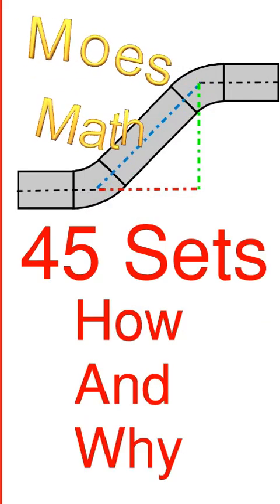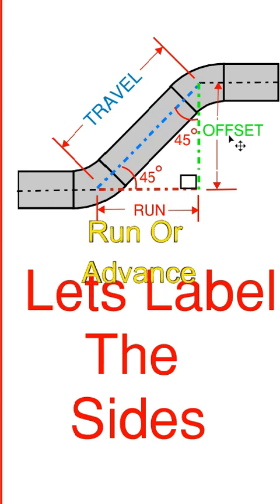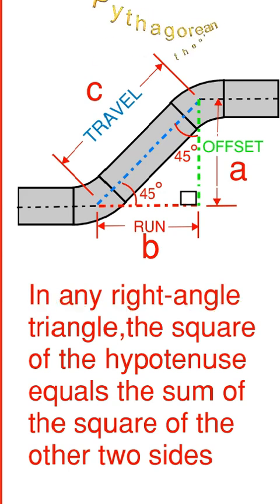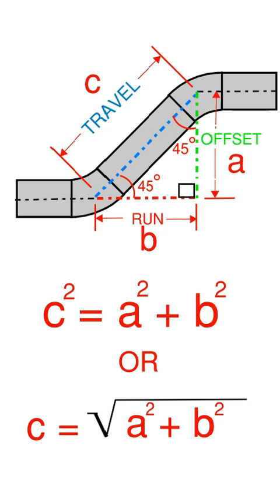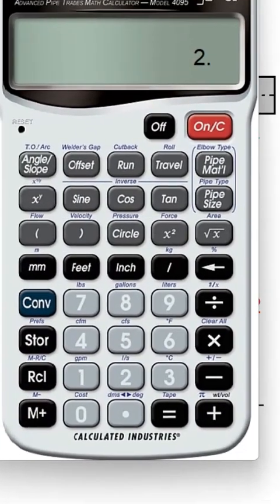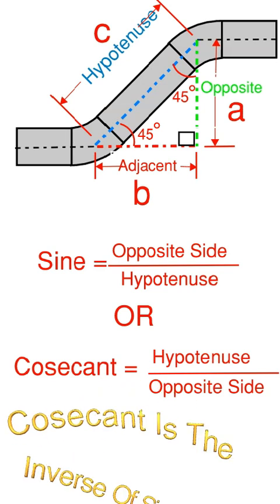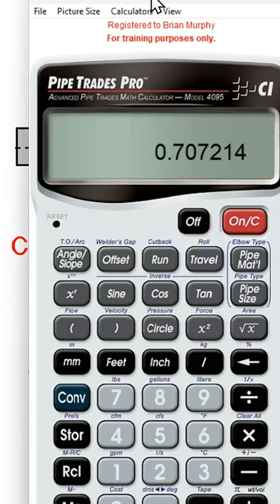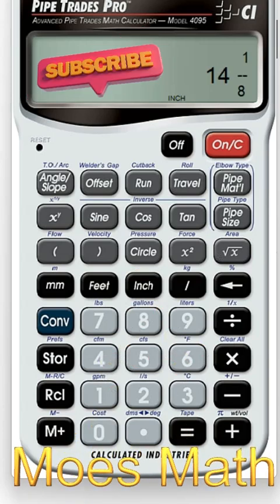45 piping offsets explained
45 offsets what is 1.414 and where does it come from How to make a pipe miter made simplepipefitting tricks,moes math,pipe fitter,pipe fitting basics,pipefitter training,pipefitter math,pipefitting 101,rolling offsets,mark duewerth,pipetrades pro,45 sets,pipefitter formulas,cutting down weld fittings,weld fitting take offs,sling problems
piping a 45 degree rolling offset,pipe trig,pipefitter tools,odd angle fitting take offs,angle finder,pipefitting,local 597,united association,pipewelding,how to fit pipes,rigging,weld fittingsPlease donate to help the development of future Moes Math Videos